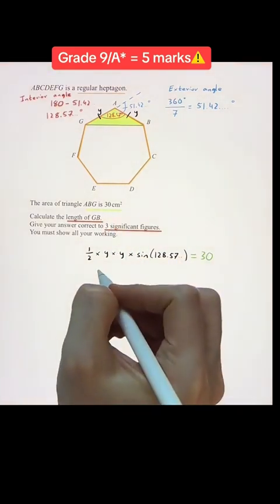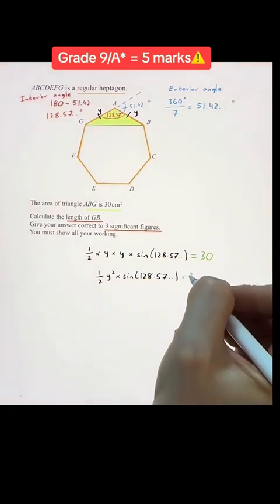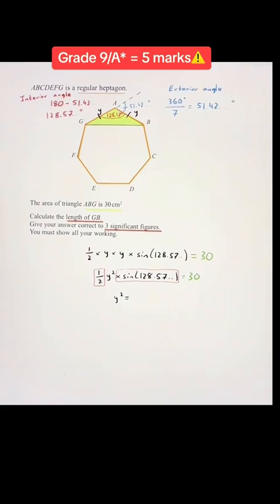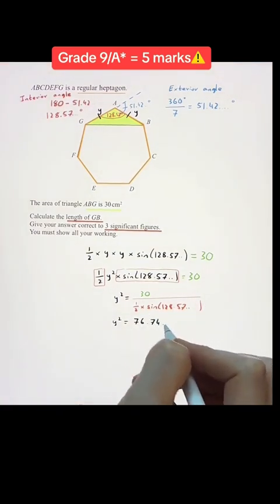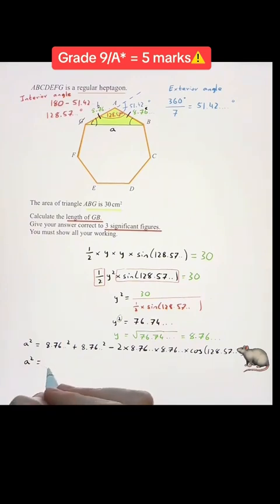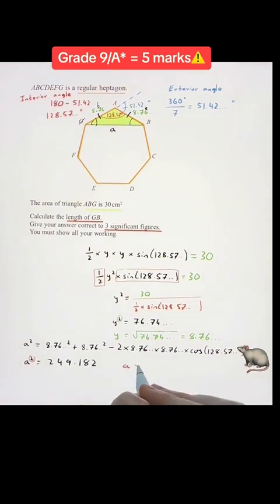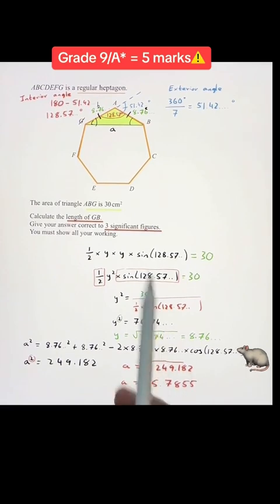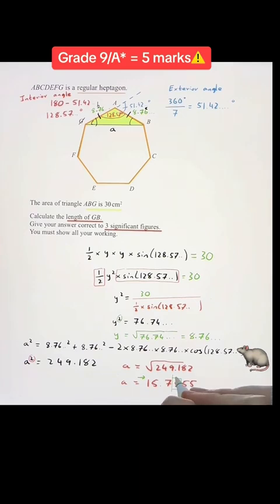masstik freegcsemathsteacher 716 358